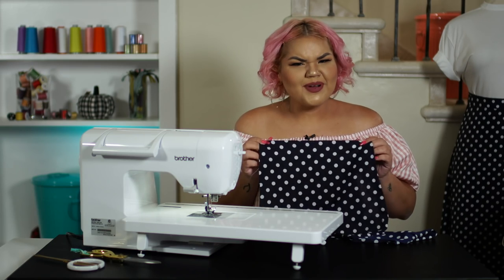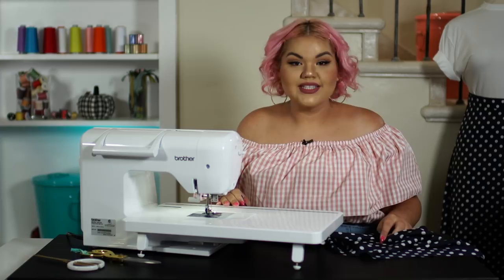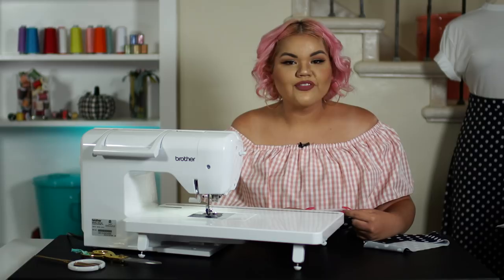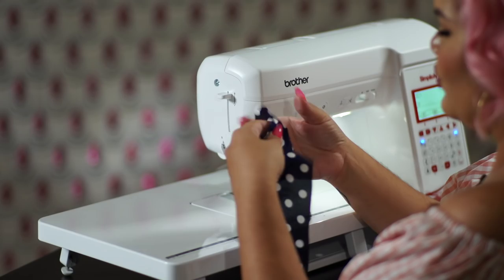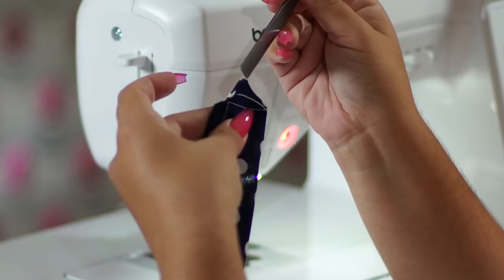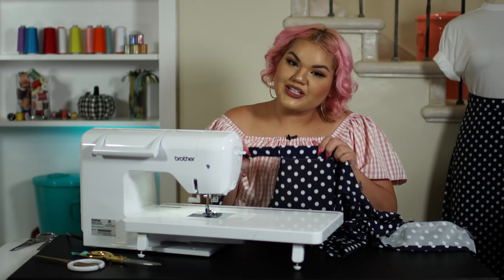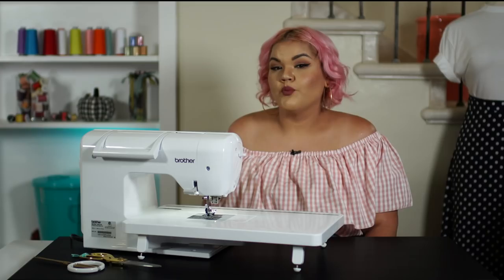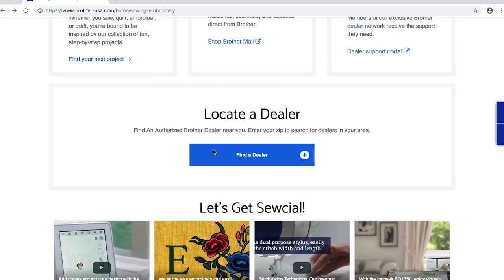Custom Skirt Tutorial with Ashley Nell Tipton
Ashley Nell Tipton creates a custom skirt using the Brother SB3150 Simplicity sewing machine.